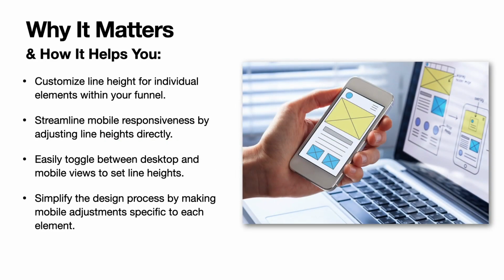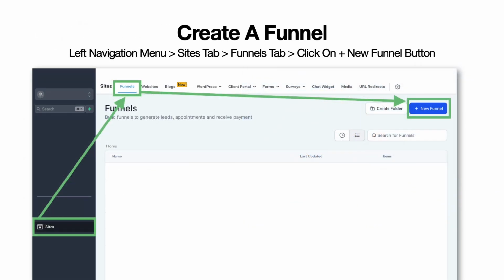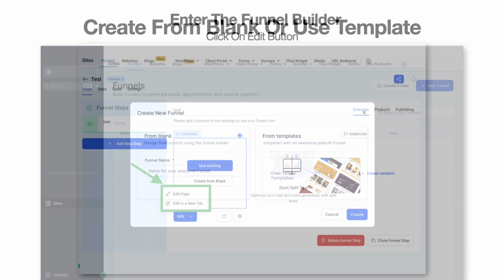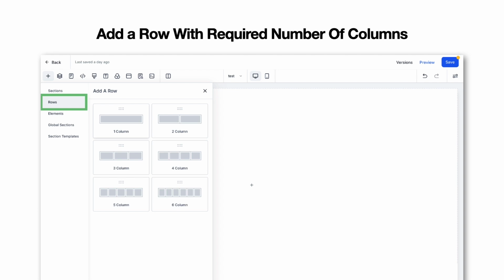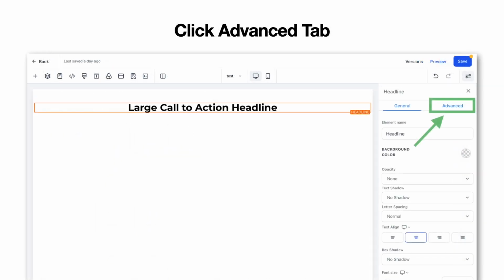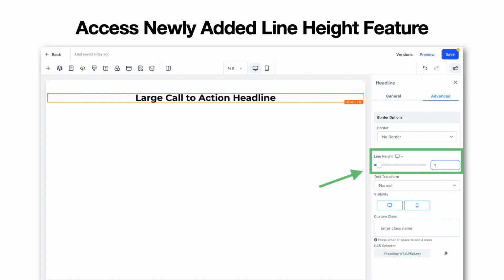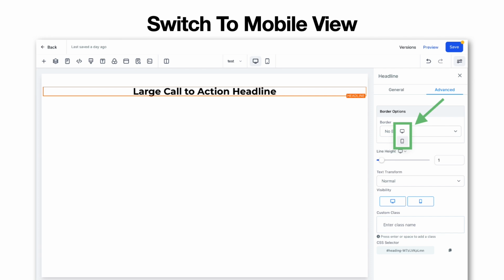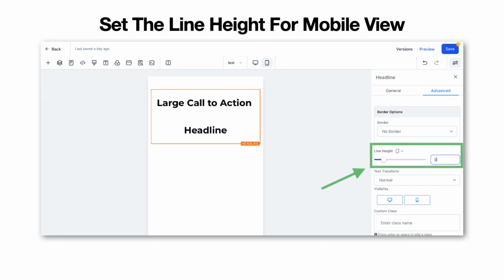How to Use Mobile Setting for Line Height In Funnels & Websites to Improve Visuals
In this tutorial, we’ll introduce you to the Mobile Setting for Line Height in Funnels & Websites, a game-changing feature that allows you to adjust line height separately for desktop and mobile views. This update is designed to improve the visual appeal of your funnels and websites, ensuring a more consistent and seamless user experience across devices. 📱💻

Why Mobile Setting for Line Height Matters:
The Mobile Setting for Line Height allows you to fine-tune the appearance of text elements on mobile devices, ensuring that your content looks great no matter the screen size. This feature gives you full control over line height settings for each element, improving readability and enhancing the overall design of your funnel or website. By customizing line height for mobile, you can ensure that your visuals are optimized for every user without compromising on style or functionality.

💡 *Mobile Setting for Line Height In Funnels & Websites:* Learn how this feature works and how you can use it to adjust line heights separately for desktop and mobile, creating a more polished and mobile-friendly design.

🔍 *Why It Matters & How It Helps You:* Discover the importance of element-specific line height and how it helps with effortless mobile formatting. Plus, learn about upcoming enhancements that will make mobile optimization even easier.

💻 *How To Use Mobile Setting for Line Height In Funnels & Websites:* Follow our step-by-step guide to using the Mobile Setting for Line Height in your funnels and websites to achieve a visually consistent and mobile-responsive design.

Zapiy’s CRM tools, like the Mobile Setting for Line Height, give you the power to optimize your funnels and websites for mobile devices with ease. This feature saves time and improves the user experience, making it simple to create visually stunning, mobile-optimized content.